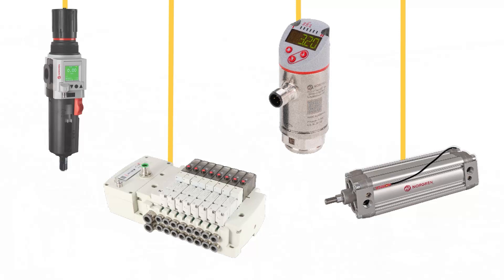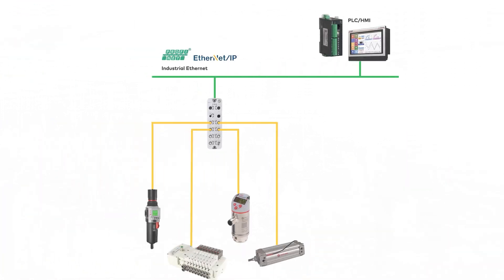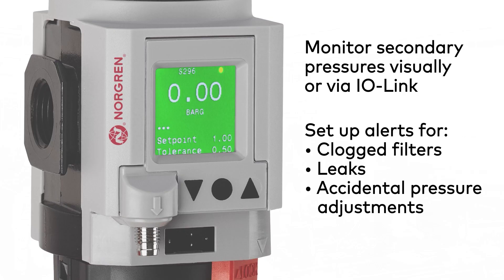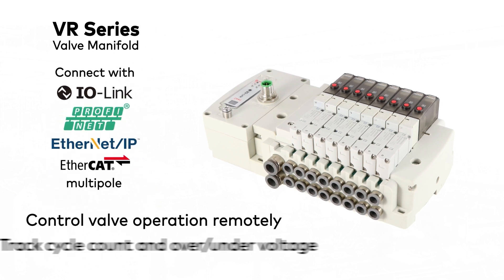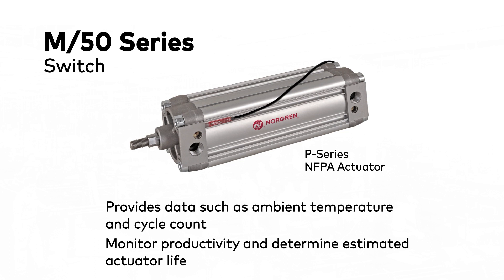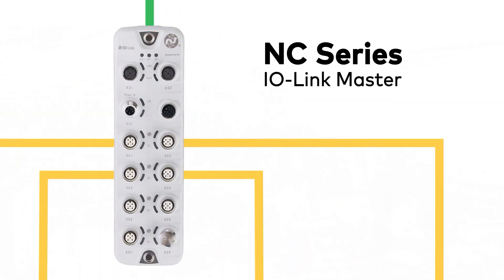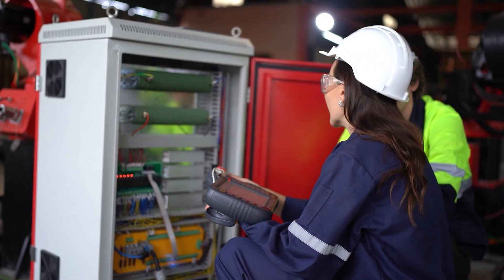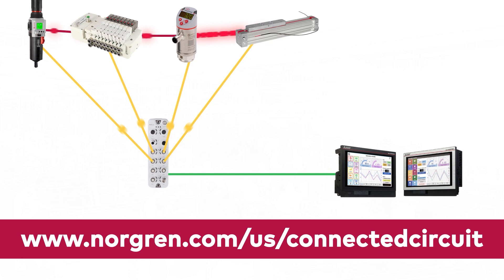The Complete Connected Circuit From Norgren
For engineers, there’s no time to waste. That’s why Norgren
makes it easy to complete your pneumatic circuit with
confidence. With Norgren’s IO-Link enabled pneumatic
components, it’s simple to set up your machines and access
the data you need to increase productivity and reduce
downtime. Save time with Norgren.
0:00 - Intro
0:29 - Excelon  ® Plus Air Preparation with IEPS
0:56 - VR Series Valve Manifolds (Valve Islands - UK)
1:20 - M/50 Series Switch (with P-Series Actuator)
1:45 - 34D/54D Pressure Sensors
1:55 - NC Series IO-Link Masters and Modules
2:25 - Connected Circuit Capability Screenshot
2:31 - Outro